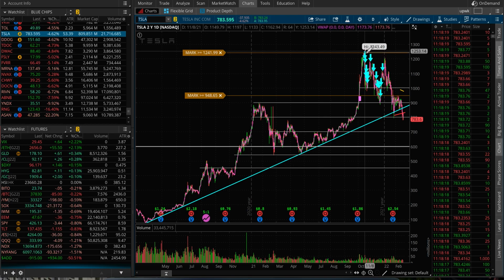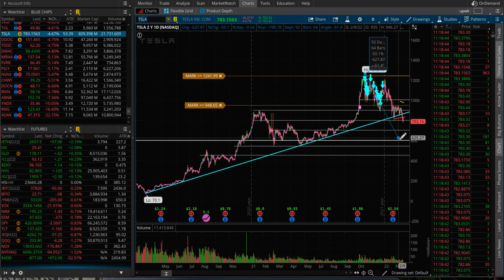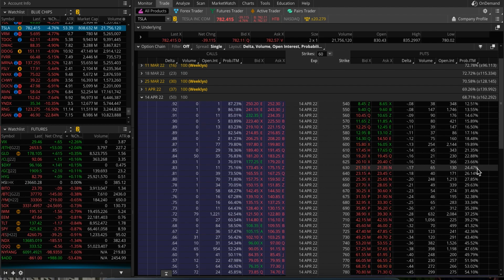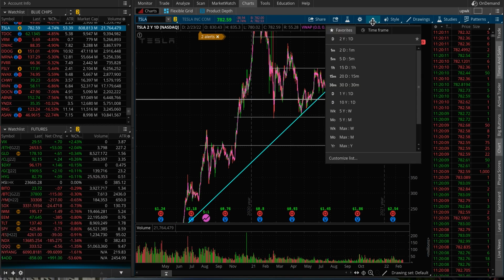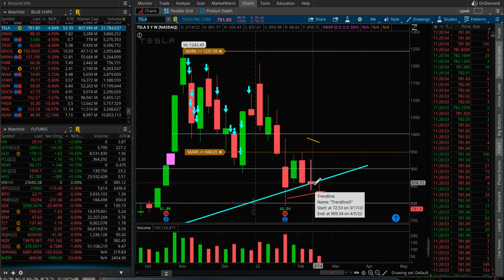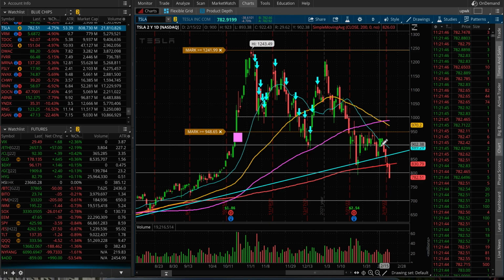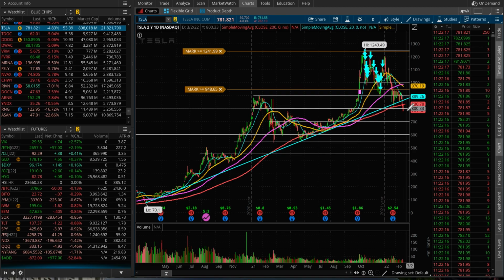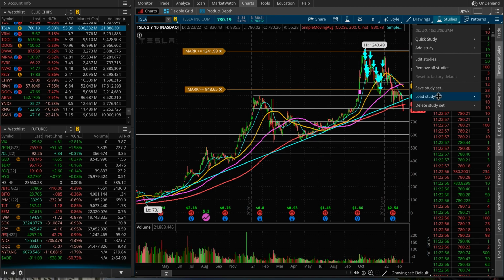TSLA Tesla Stock Analysis, How Low Can It GO?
TSLA Tesla stock analysis price prediction
► Robinhood (we'll both get a free stock 🤝 when you sign up)